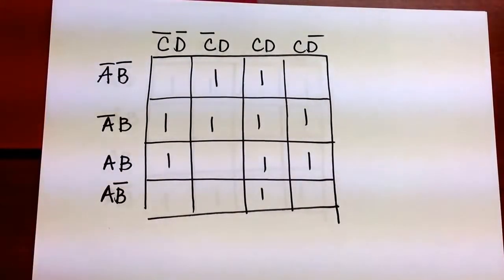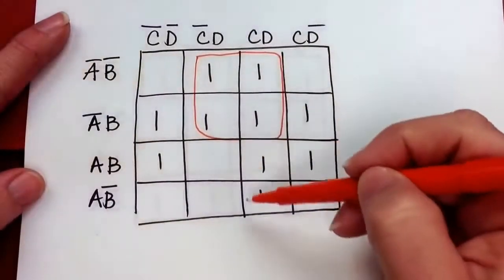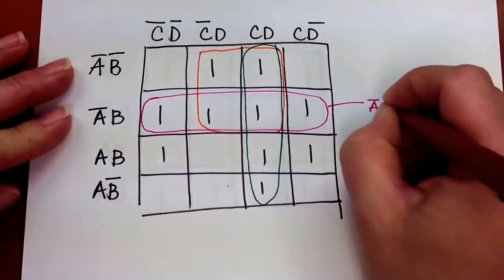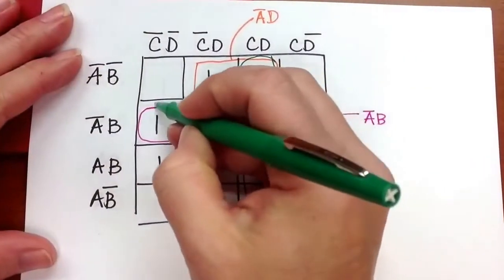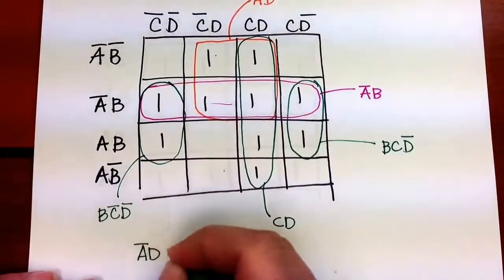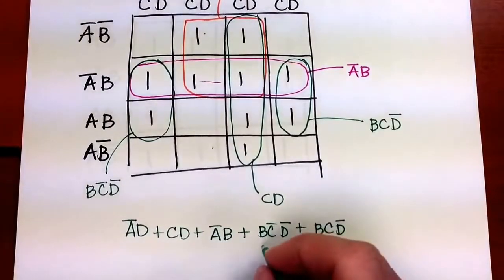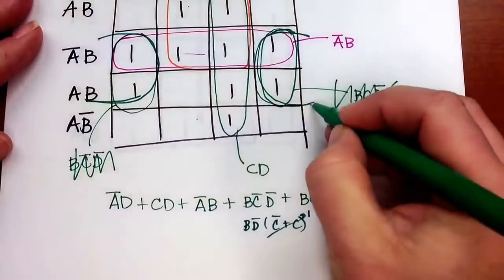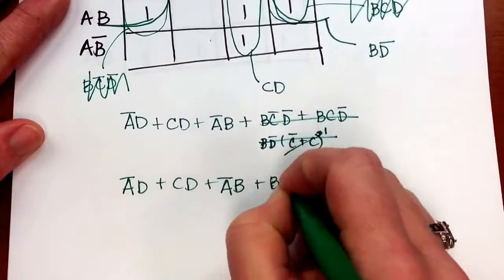4 Variable K Mapping